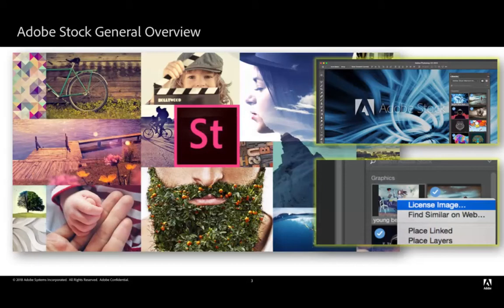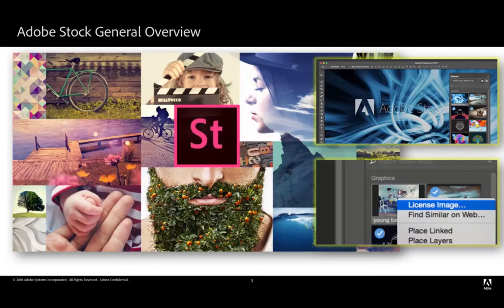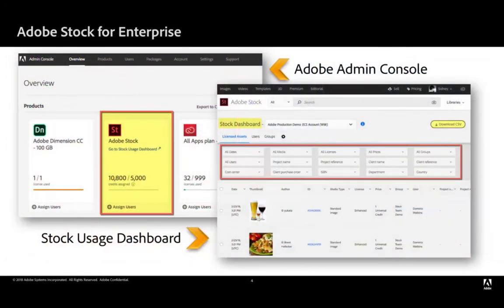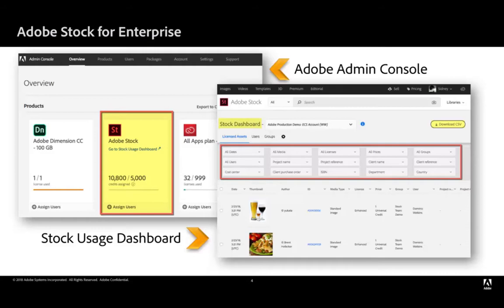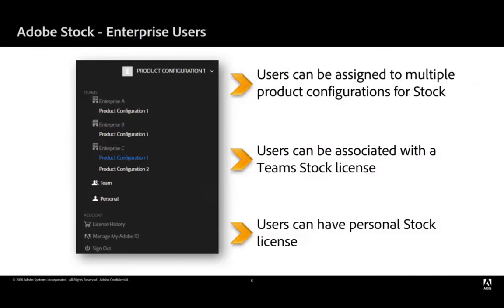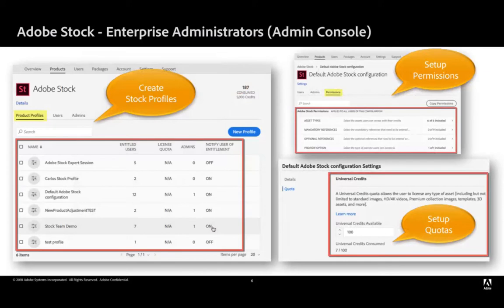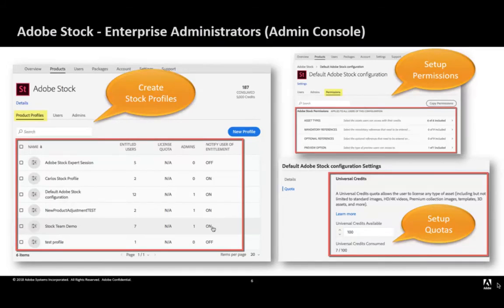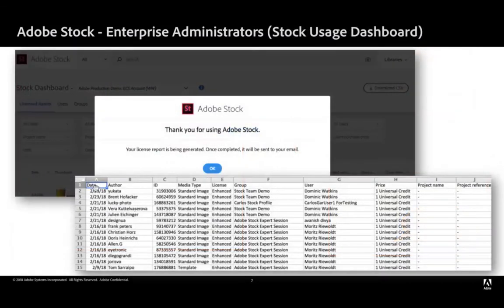Overview - Adobe Stock for Enterprise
With Adobe Stock for enterprise, approved users share a pooled quota of credits as determined by their Adobe administrator. Once a user licenses an asset, any other user of the organization can download the asset without licensing it again. Users can see, in their License History on the Adobe Stock website, all assets licensed by the organization.

If you found this video helpful, don't forget to give us a thumbs up 👍!